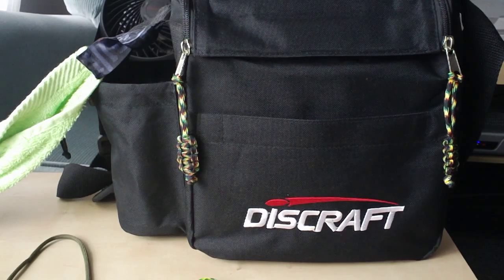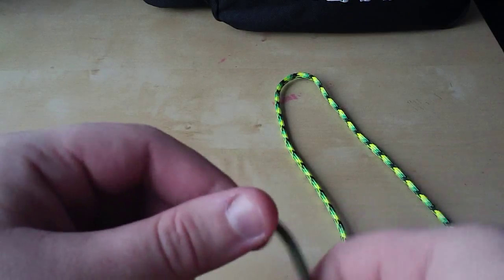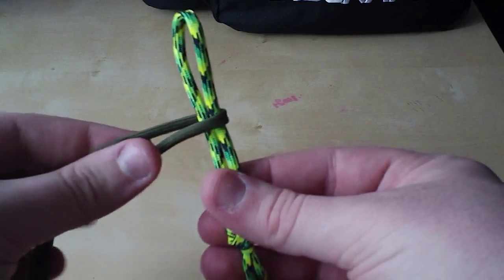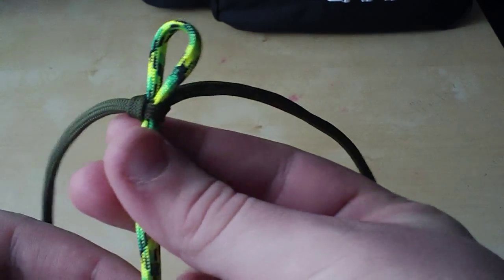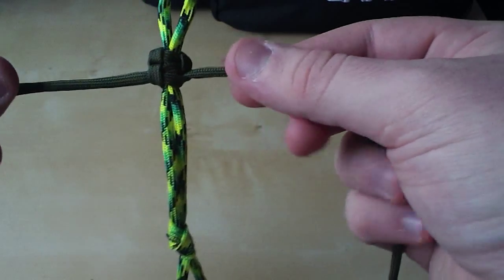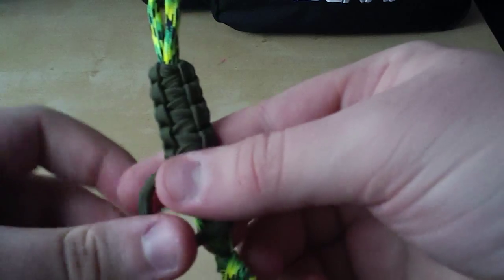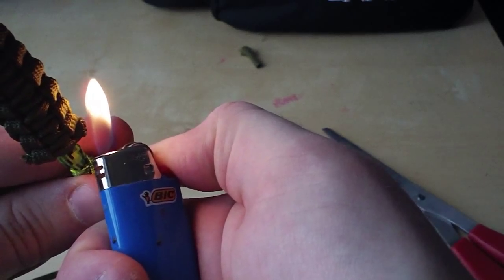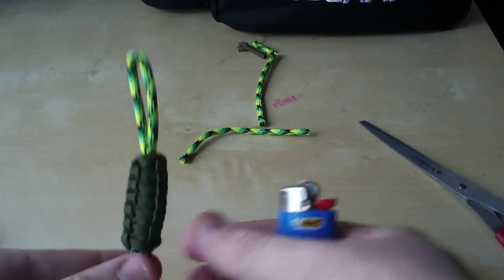Paracord project: Make Zipper pulls for your Disc golf bag using the Cobra Stitch Disc Golf Nerd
Here is a newer better video showing you how to make 2 color zipper pulls.  Highly recommend checking it out.
This video will show you the Cobra stich or cobra weave and how to make zipper pulls using it.